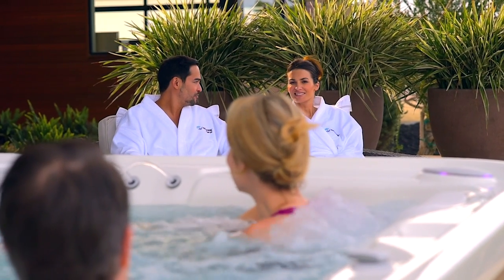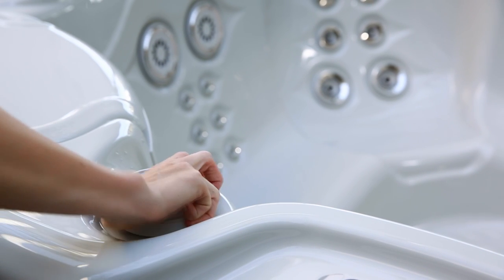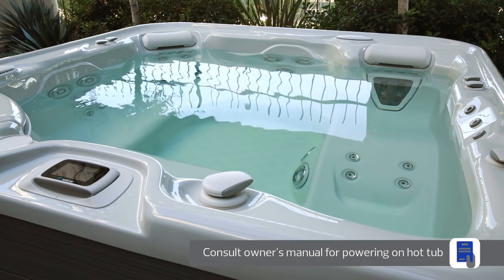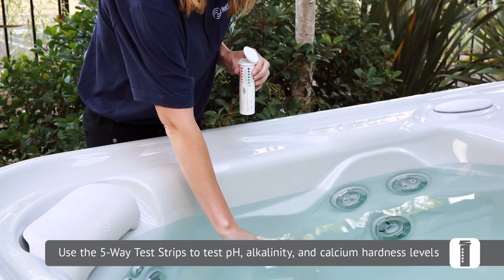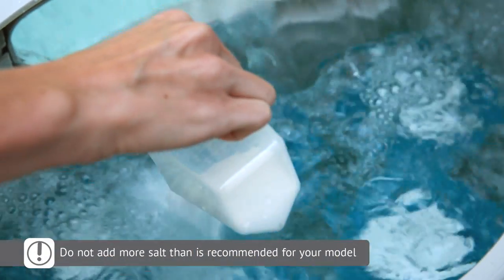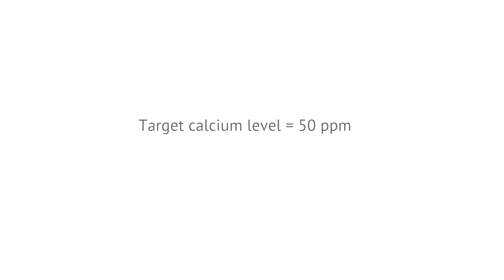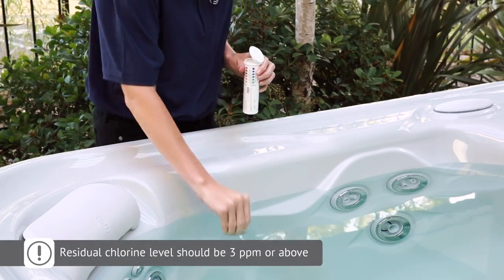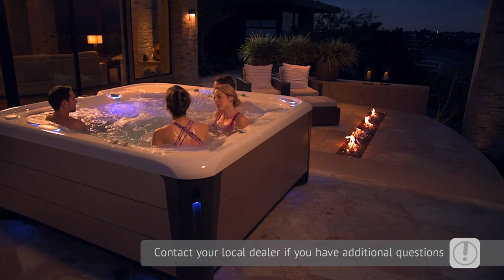Freshwater Saltwater System: